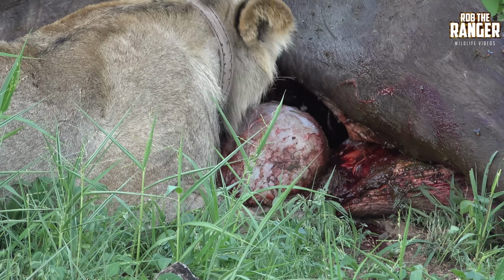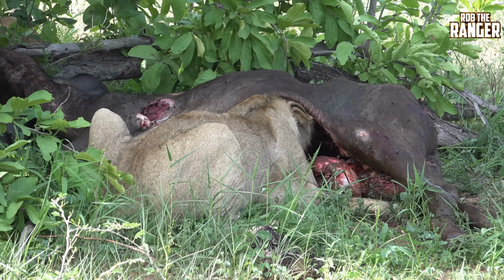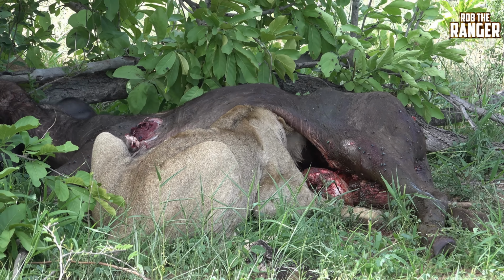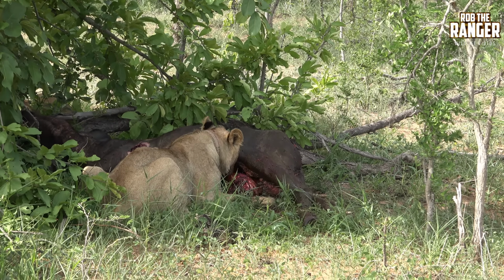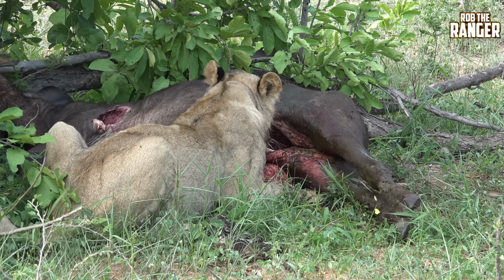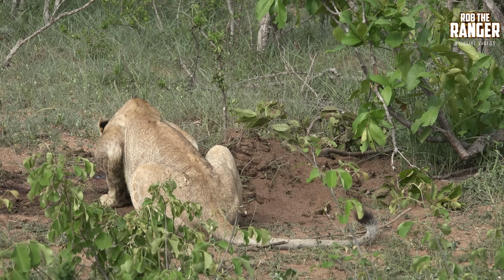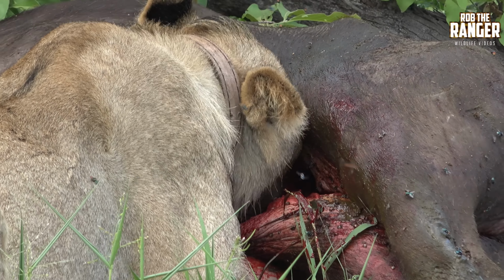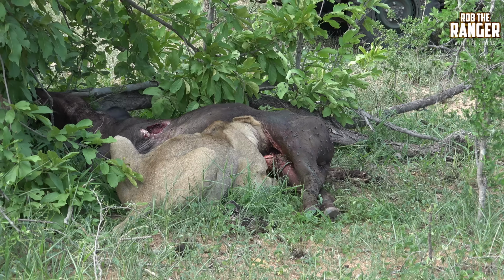Daughters Of The Mapogo Lions - Rebuilding The Othawa Pride - 149: Feeding On A Buffalo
The big lioness and two sub-adults of the Othawa pride with a buffalo that they caught..
Filmed  in the Sabi Sand Nature Reserve, Greater Kruger National Park, South Africa

Buy My Current Equipment:
Nikon Coolpix P1000
Joby GorillaPod 5K
RODE VideoMicro Microphone
Sony XPERIA 1 IV (For Livestreams)
Lowepro Pro Trekker BP 450 AW II Backpack
SanDisk 128GB Extreme PRO SDXC UHS-I Memory Card

About Rob The Ranger Wildlife Videos:
The purpose of the channel is to show what it is like to experience seeing wild animals on an African safari. Nature Documentaries are often highly edited to tell a story, wildlife safaris are not, and the idea here is to show the wildlife sightings the way they were seen. Safari tours in Africa are generally suitable for all ages and this channel can be considered an educational channel about incredible nature, some scenes in the nature videos may be more graphic than people are used to but this is the reality of nature and is what you would see if you were present on such a safari in person. Safaris in Kenya, South Africa, or any other African country are an unrivalled experience for anyone with a passion for nature, wildlife photography, and travel. Hopefully the animal videos on this channel can provide a glimpse into what the nature experience is like and encourage more people to take a wildlife safari one day.